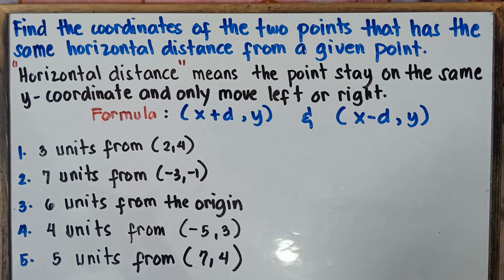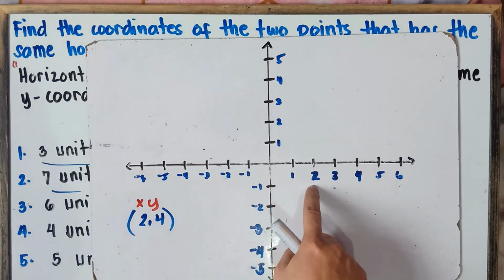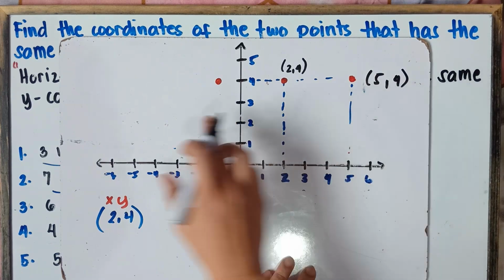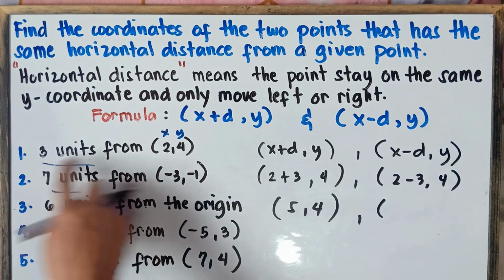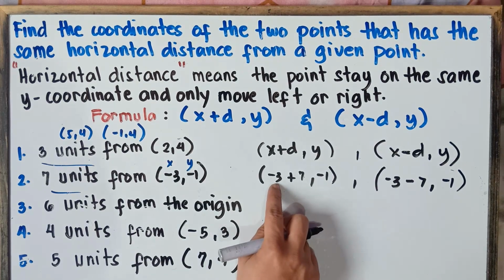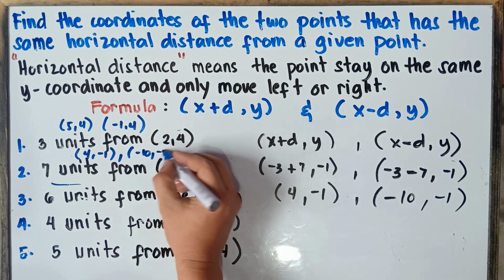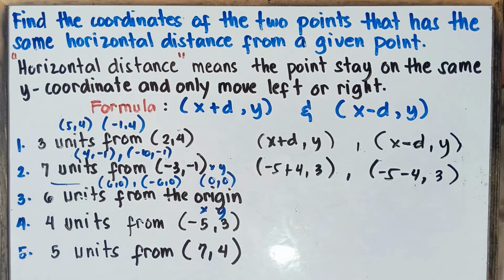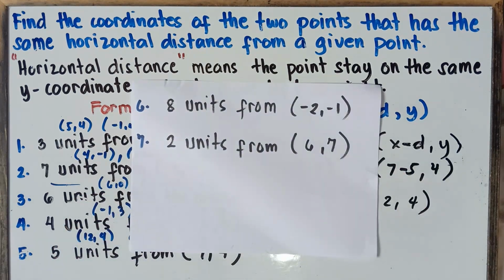Find the coordinates of two points with the same horizontal distance from a given point |G8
In this Video, you will be able to find the coordinates of two points with the same horizontal distance from a given a point. This video also helps you recall addition and subtraction of integers with the same and different signs. This video contains plenty of examples. Hope this video helps.
KEEP FIGHTING!